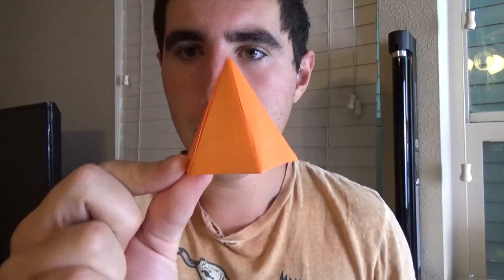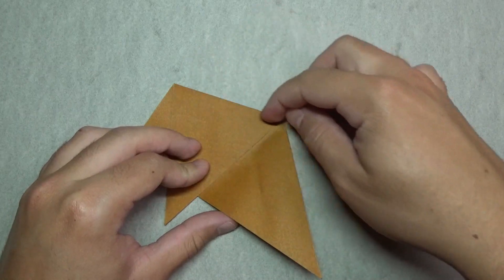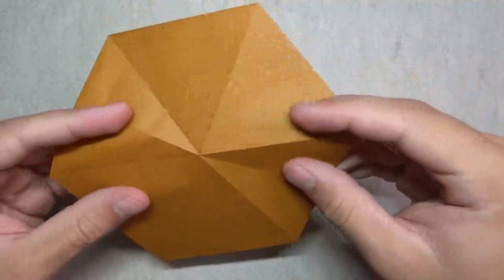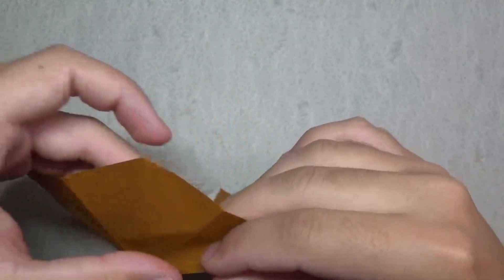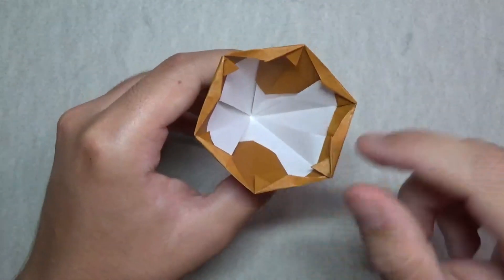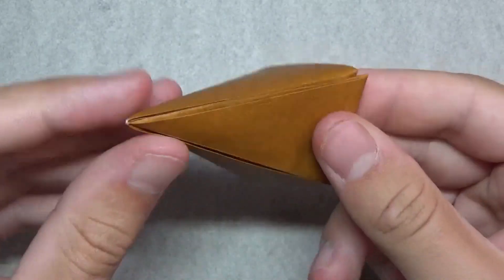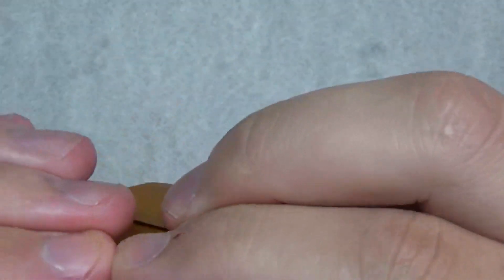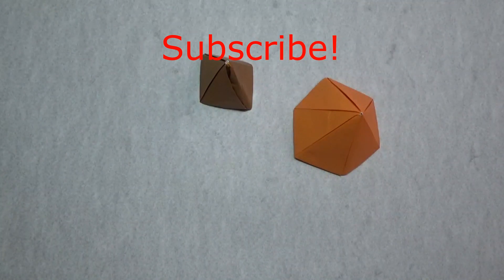Origami Transforming Tent to Pyramid - Pure Origami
How to make an easy origami tent that turns into a pyramid.